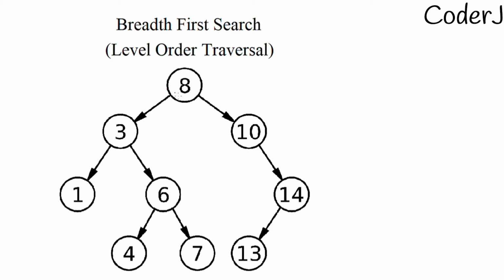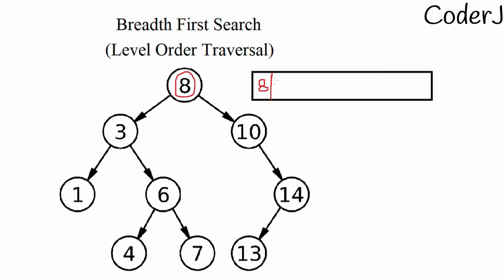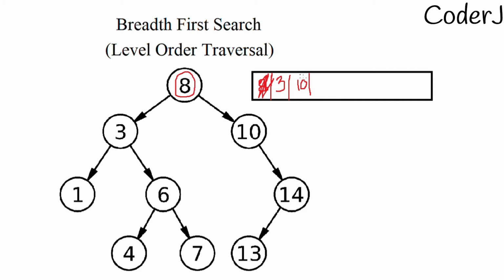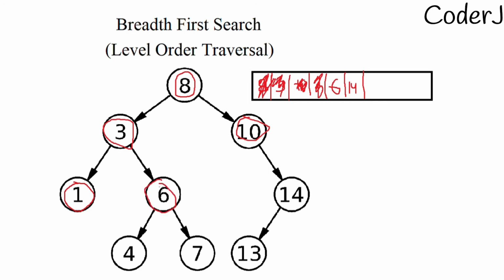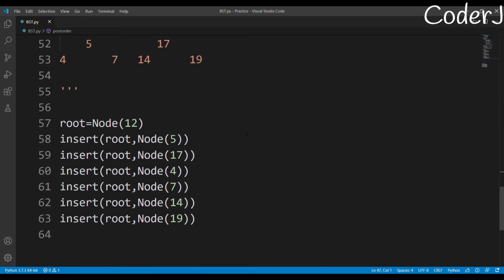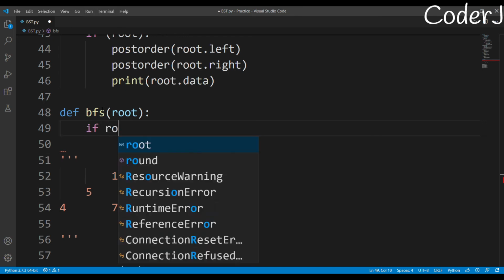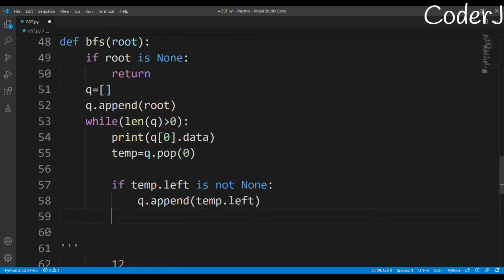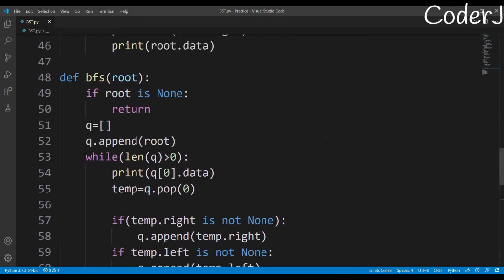Trees | Binary Search Tree | BFS Traversal | CoderJ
Through this video we have started a dedicated series for teaching every important concepts in Trees.  We have started from the very basics and we aim to reach a level from where  we can easily solve any question regarding trees.

In this video , we have talked about the difference of DFS (Depth First Search) and BFS (Breadth First Search) in BST (Binary Search Tree). We have done a deep discussion on  BST traversal.
We have talked about their uses and how to implement them, and finally we have coded it.